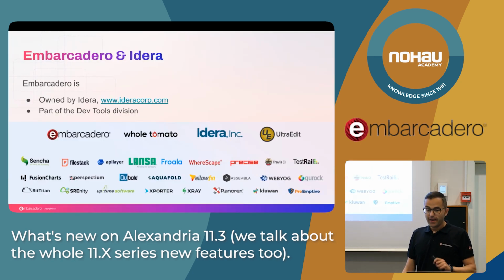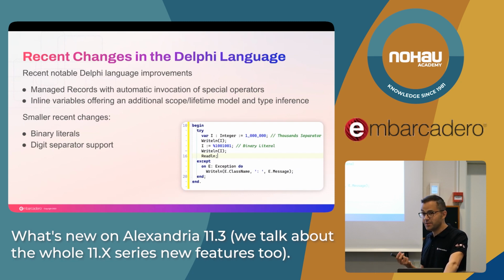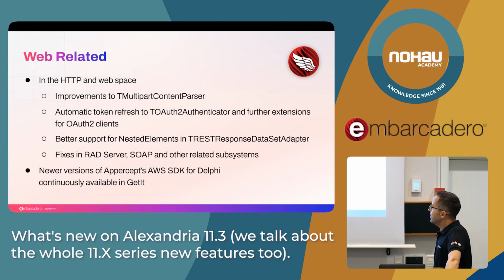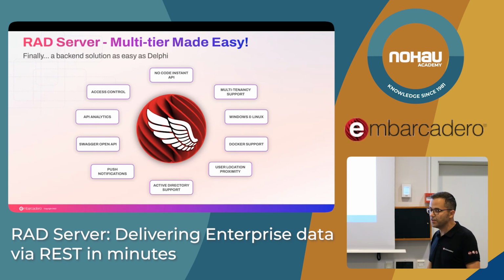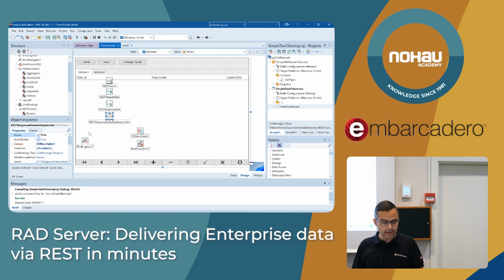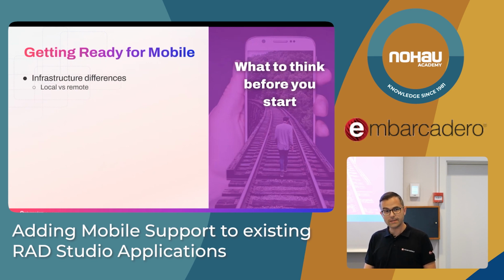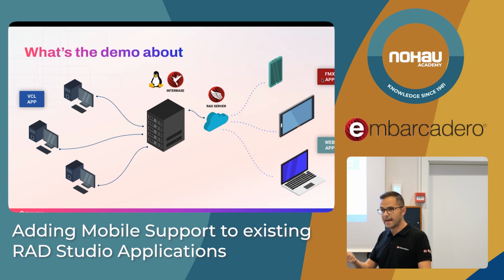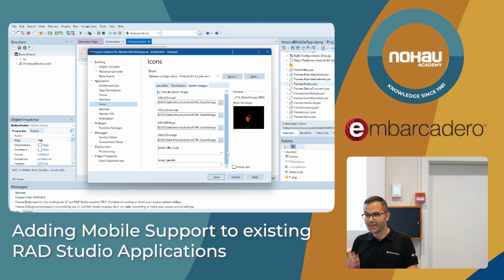What's new in Alexandria 11.3 & Rad Server - Seminar with Embarcadero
Antonio Zapater from Embarcadero talks about What's new in Alexandria 11.3, Rad server and Adding Mobile Support to existing RAD Studio Applications.